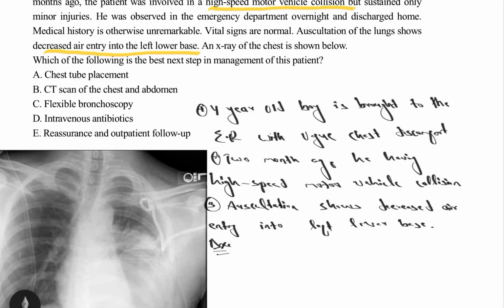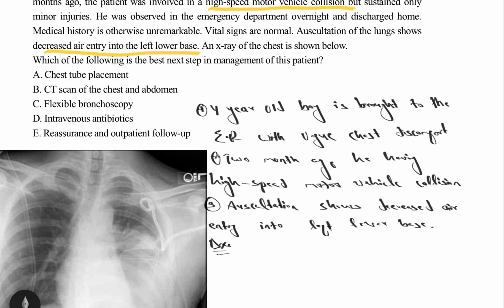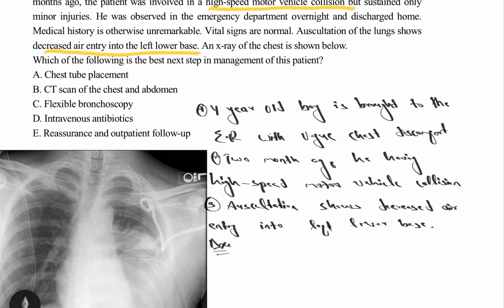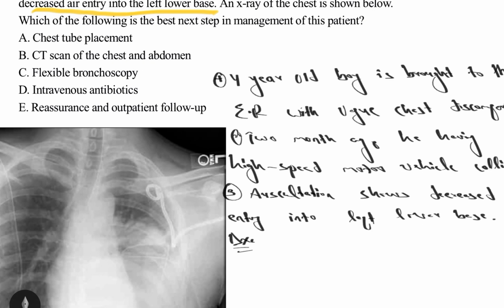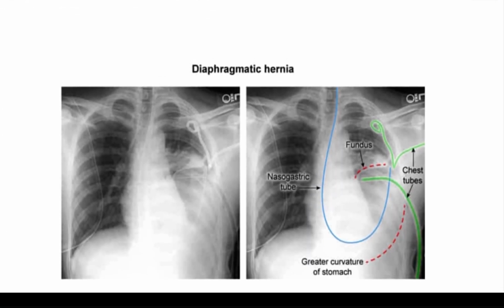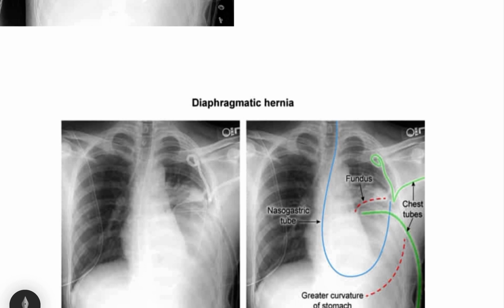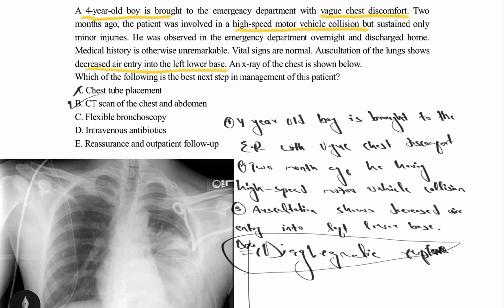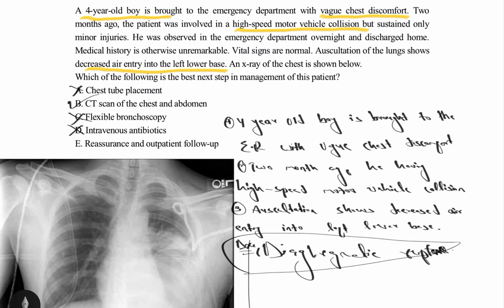USMLE S2CK Uworld (Surgery) case 9(Diaphragmatic hernia)